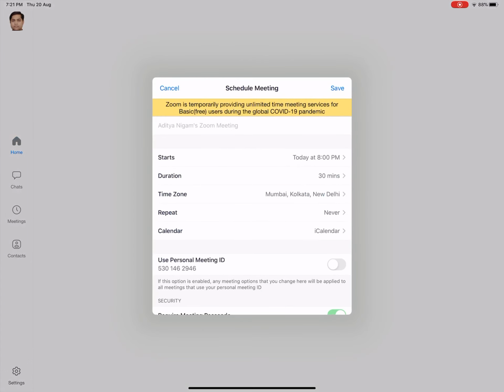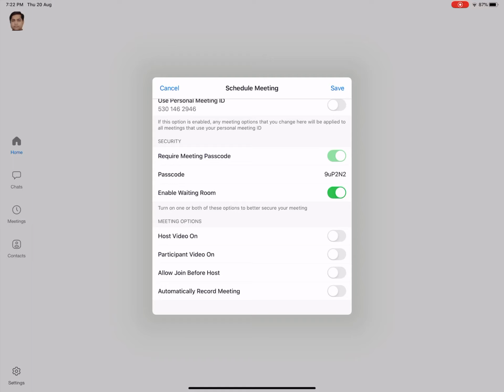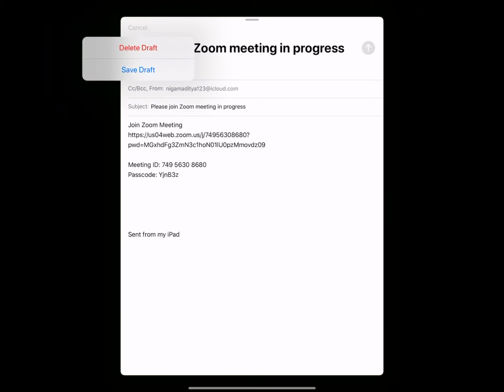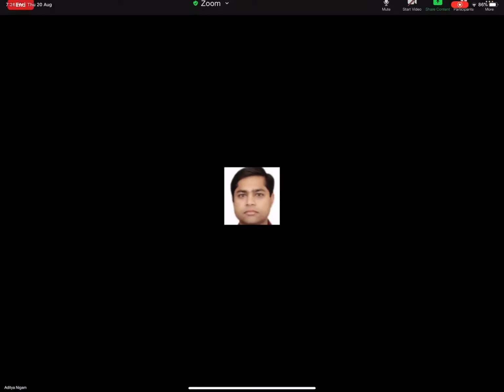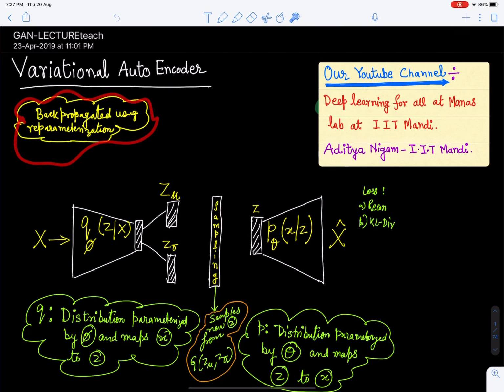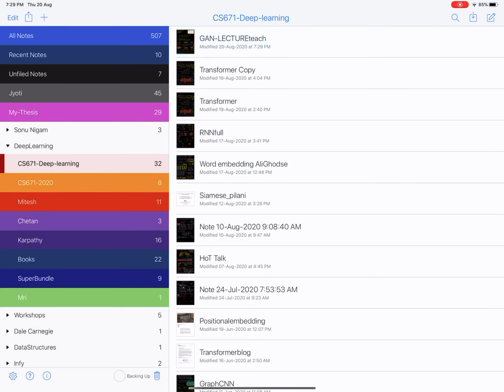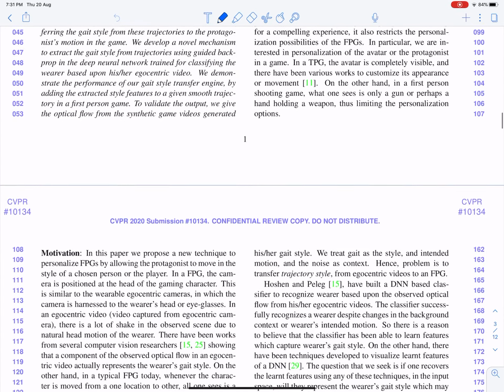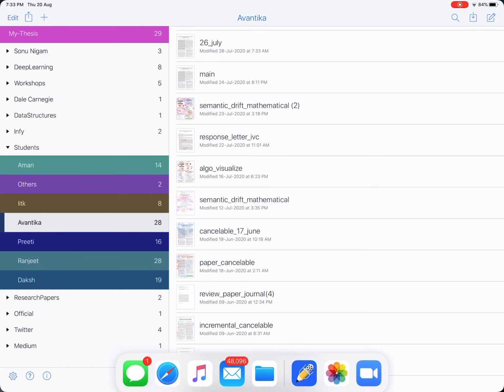Online teaching at IIT MANDI through IPAD using Zoom and Notability app